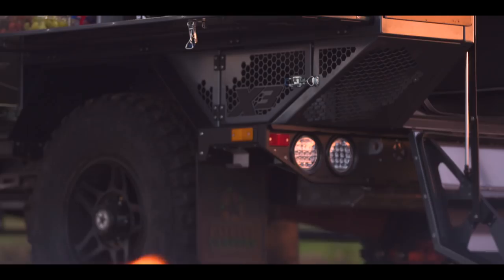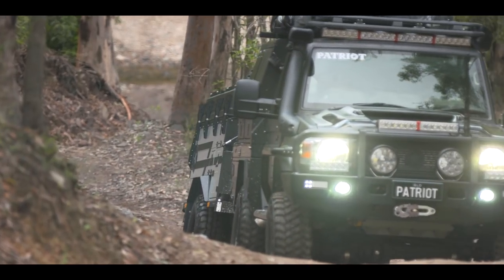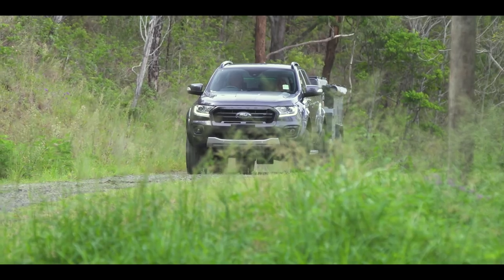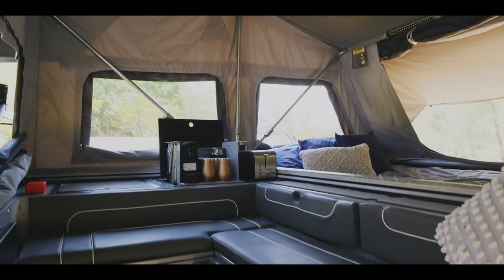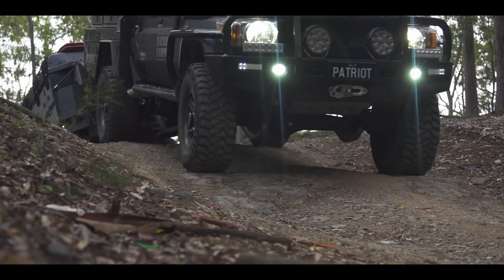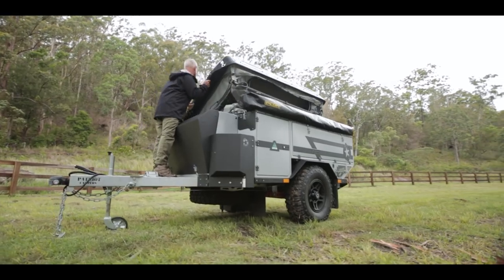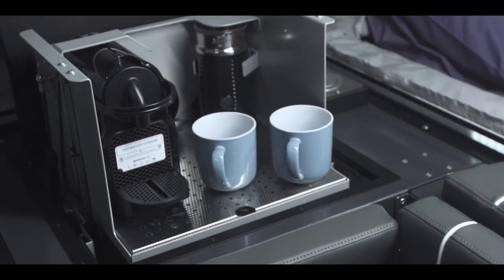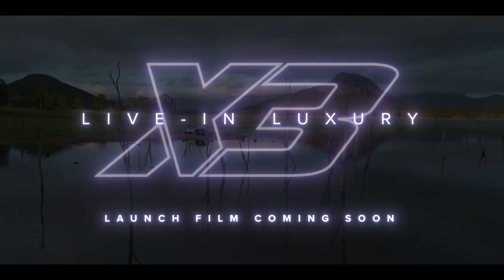Patriot Campers X3 Short Film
The X3 has taken extreme off-road touring by storm, and earlier this year won Camper Trailer Of The Year 2020, as well as receiving awards for 'Best Build Quality' and 'X-Factor' at the competition. Next week we'll be unveiling our Official Launch Film for the new X3.

Still got burning questions? While you wait for the Official Launch Film, you can view the X3 and download a pricelist on our website.